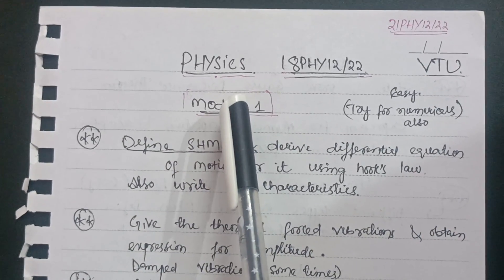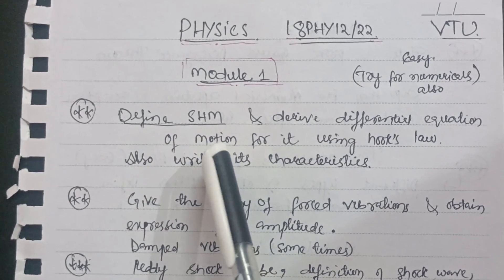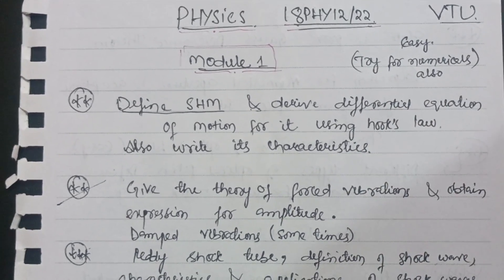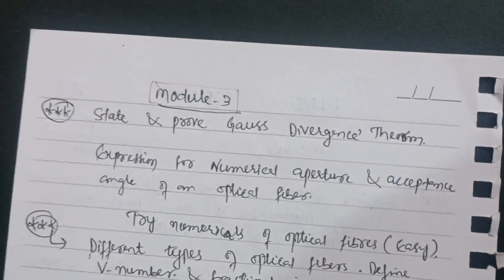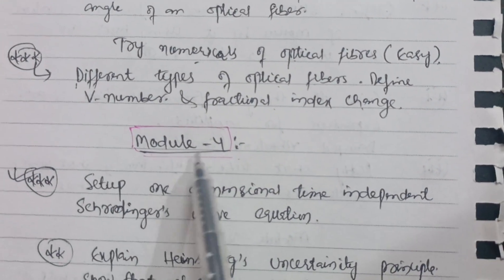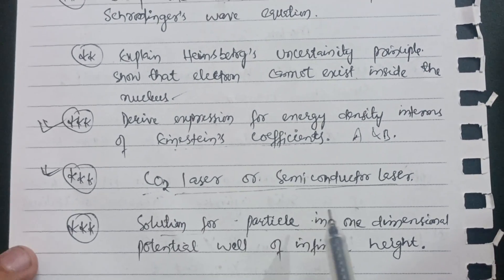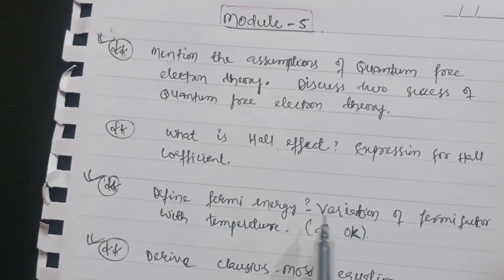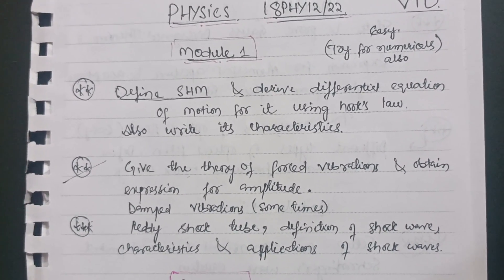Engineering Physics 18PHY12||First semester|Passing Strategy 🔥 VTU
Your Queries,
engineering physics
engineering physics first semester
18phy12
18phy22
18phy12 vtu
vtu 18phy12
18phy22 vtu
21phy12
21phy22
21phy12 vtu
physics first sem vtu
important questions physics vtu
first semester engineering physics vtu
vtu
vtu mechanical
vtu videos for all branches